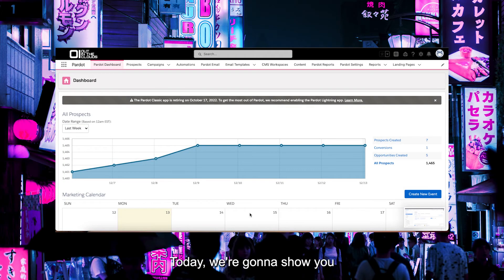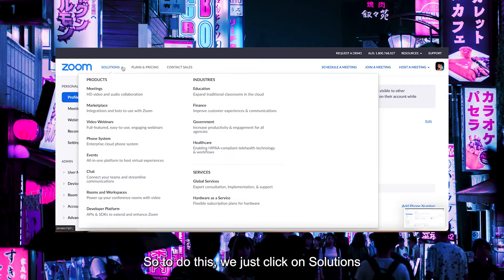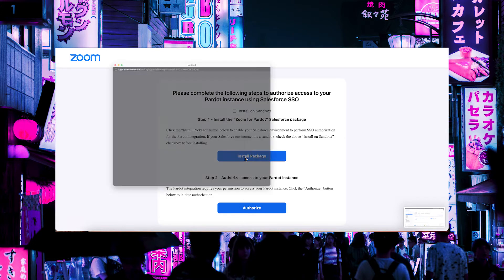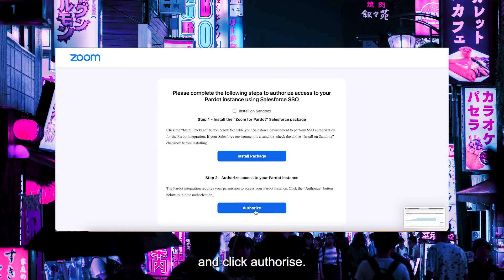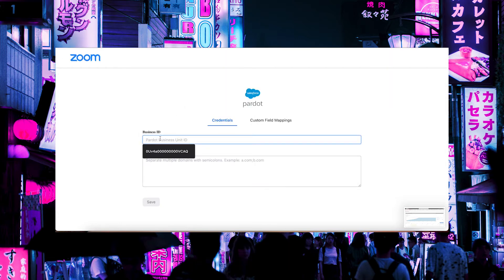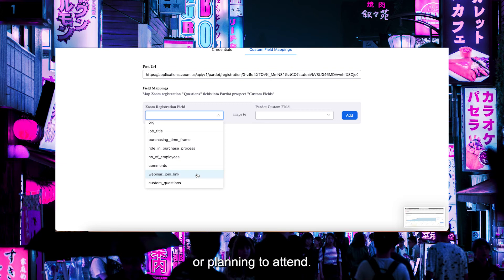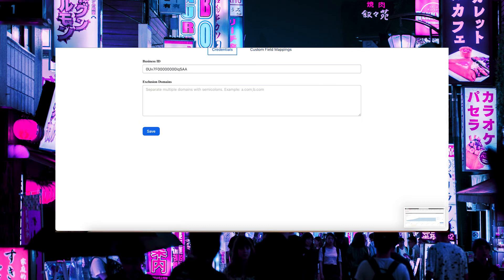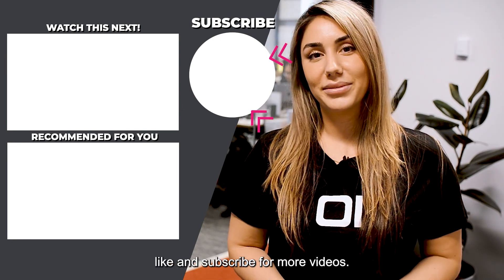How to set up the Pardot Zoom app for webinars.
Watch how to download the Pardot app from the Zoom marketplace, how to install it for the right users, and authorise it correctly.

Prerequisites:
Make sure you have a zoom pro account with a webinar licence
You must have Salesforce Pardot Plus or higher
Within Zoom, you must have full Admin access.